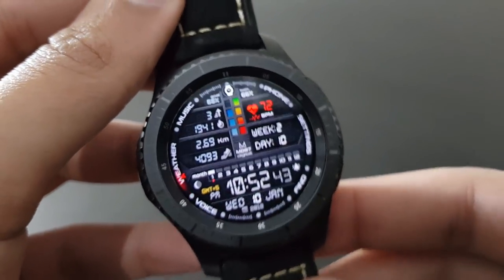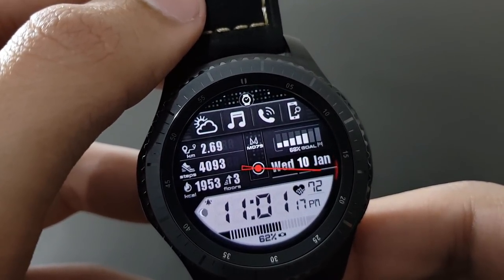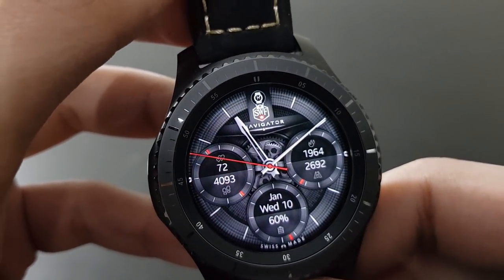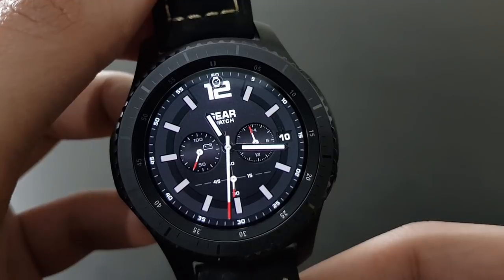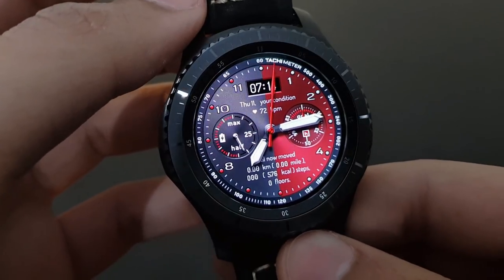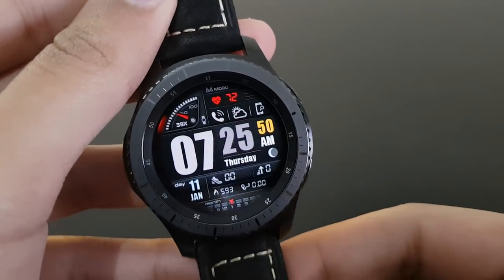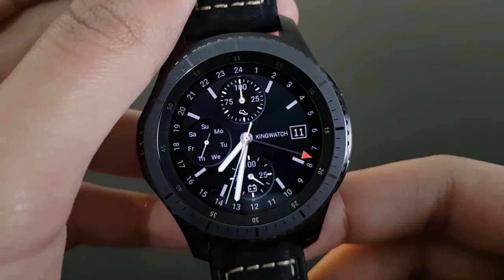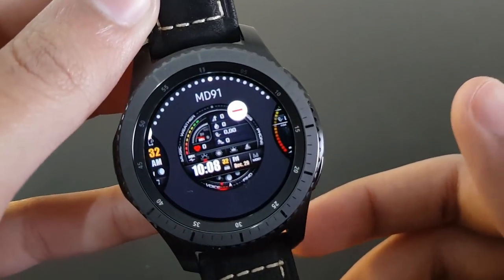50 Absolutely Mind Blowing Watch Faces For Samsung Gear S3 / Galaxy Watch | Limited Edition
This video includes the best of best 50 both digital and analog watch faces for the Samsung Gear S3.

Comment which watch face you like and I will try to give free coupons to you for those watch faces!